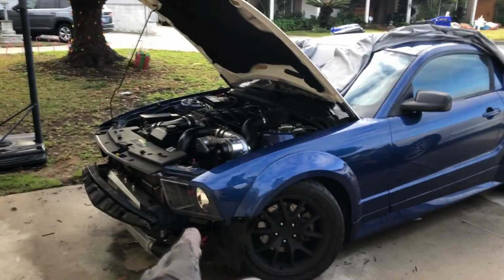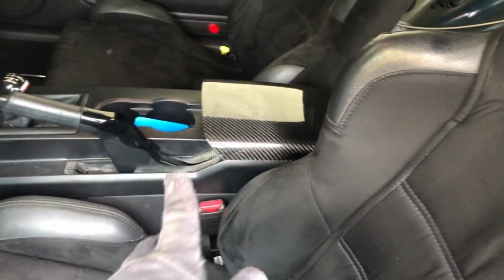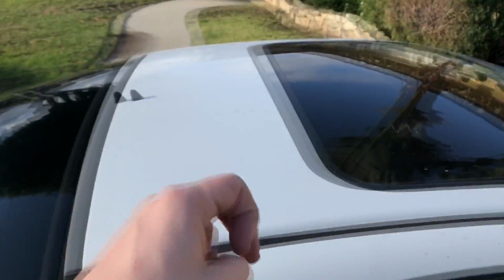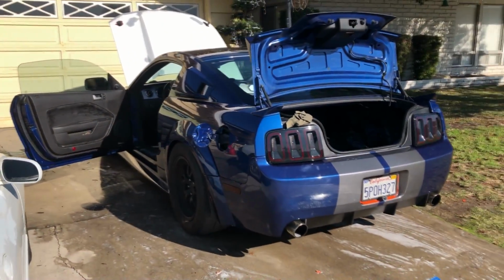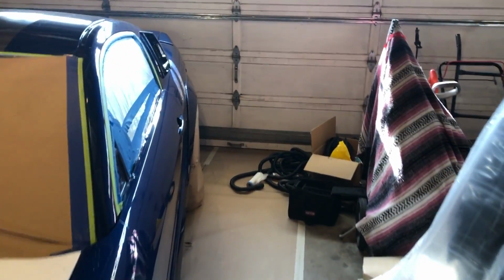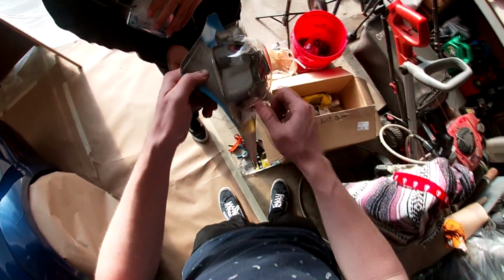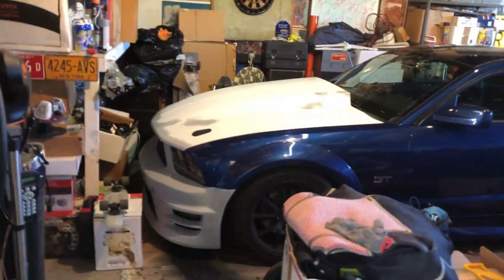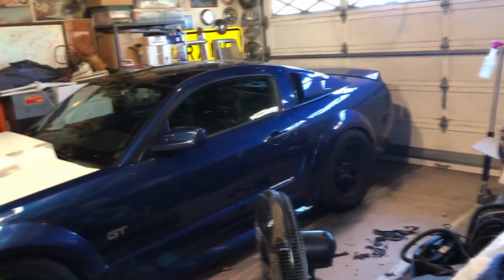I FAILED At Plasti Dipping My Car... (Watch Before Dipping)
This is how not to plasti dip a car